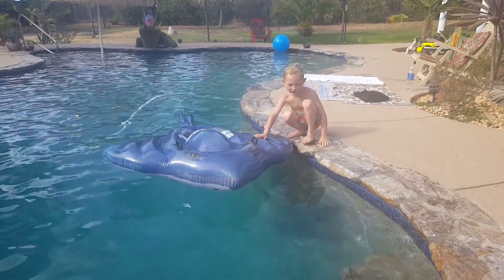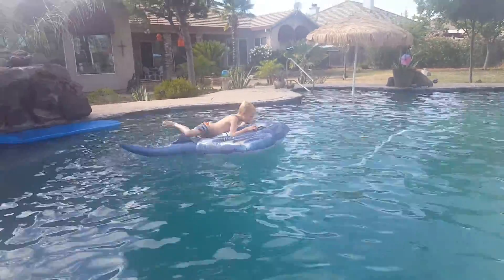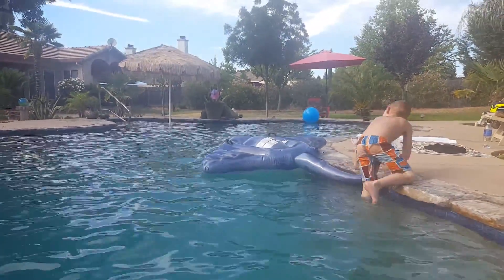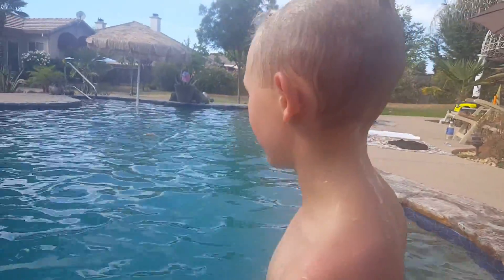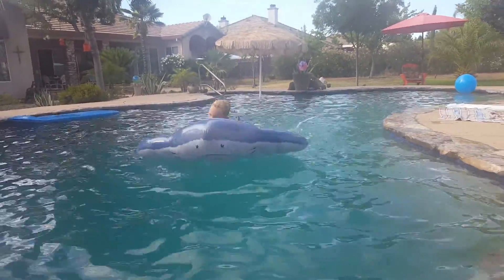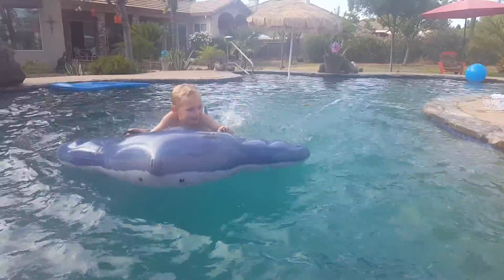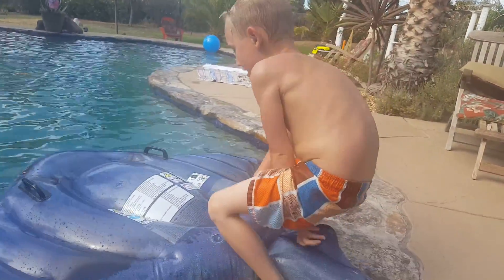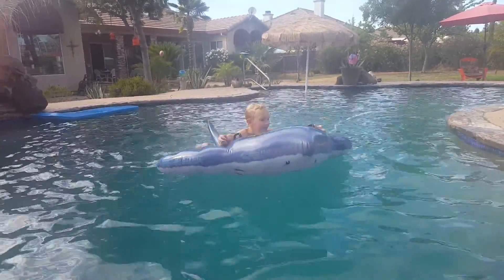The STINGRAY chronicles